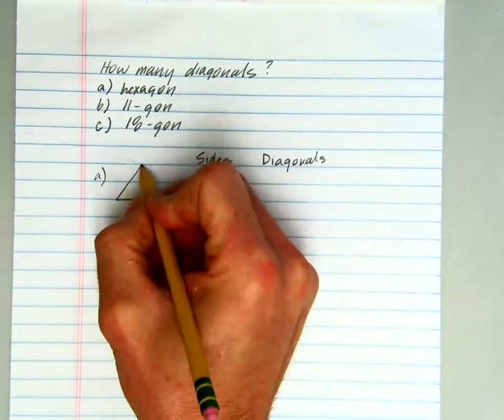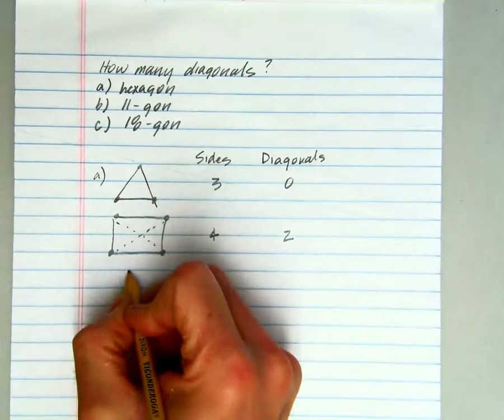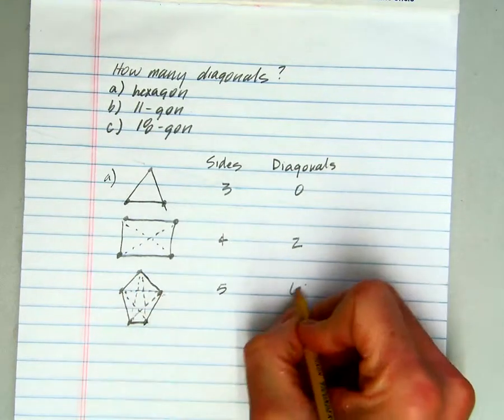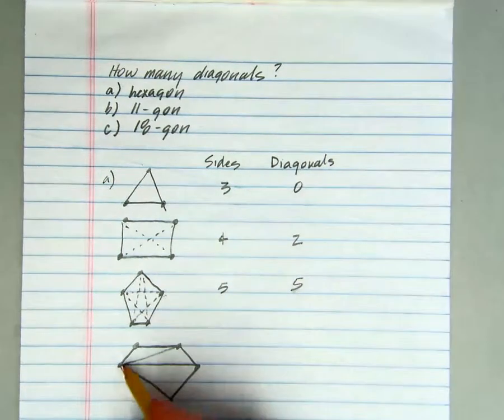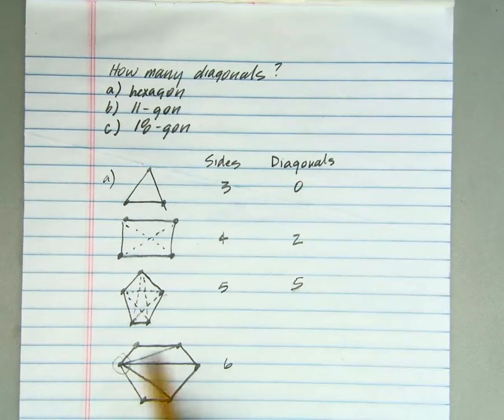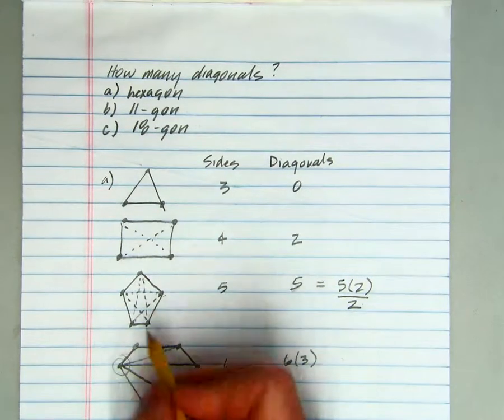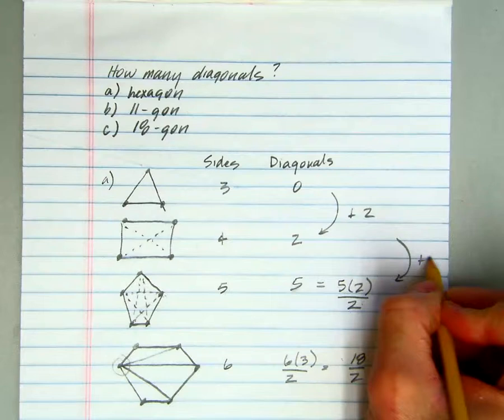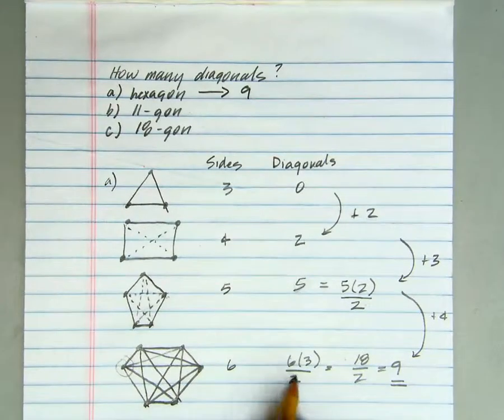Diagonals of Polygons